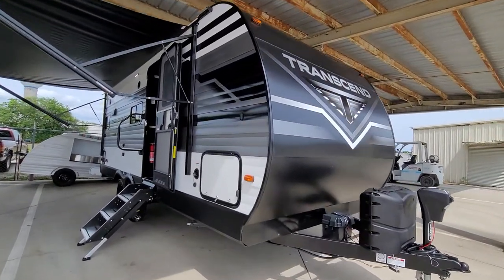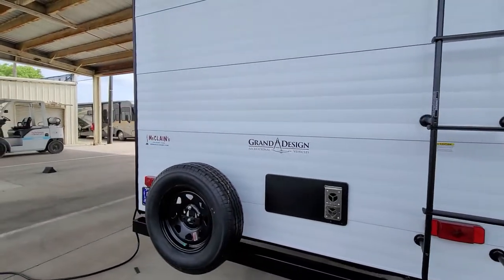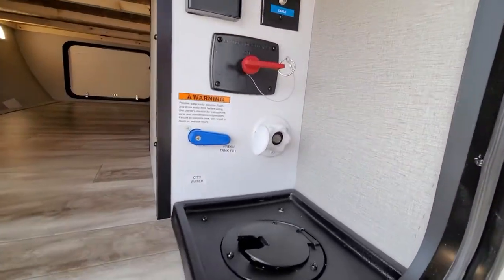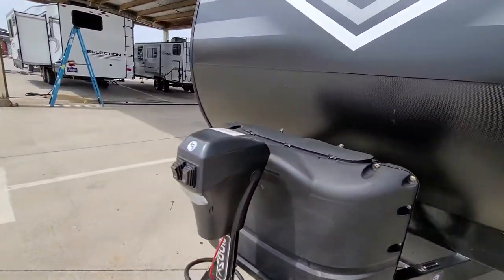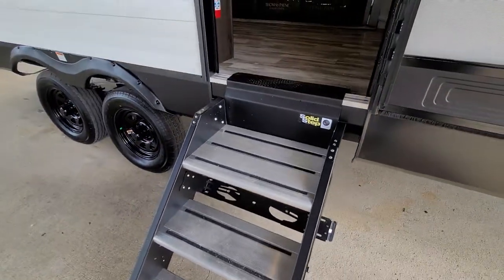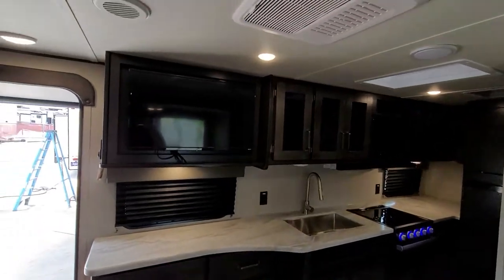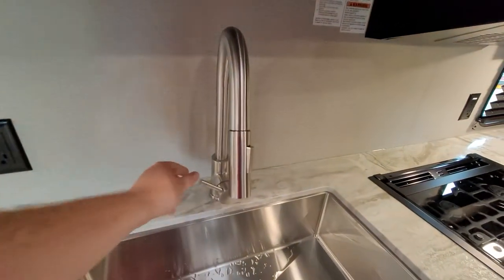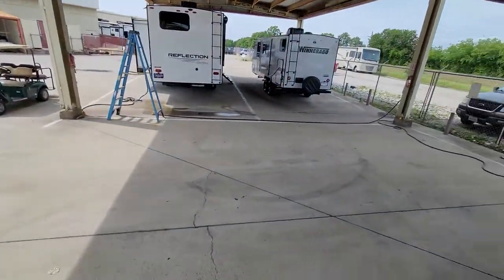2022 2021 Grand Design Transcend 200MK walk through Tour